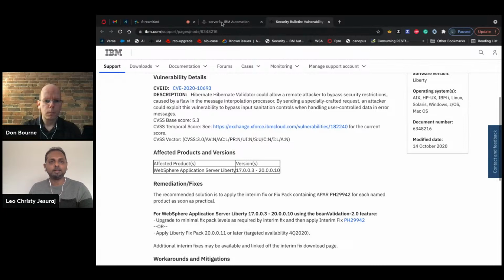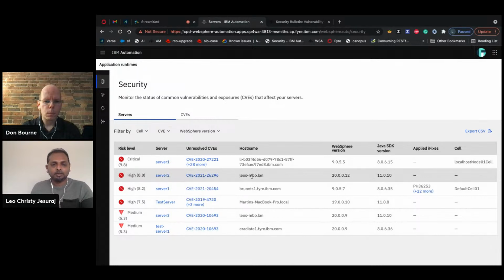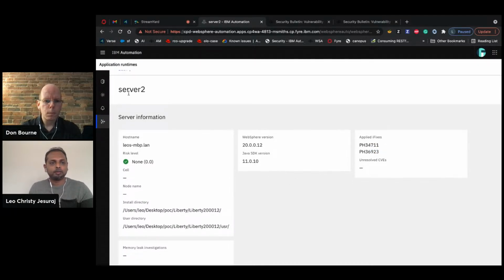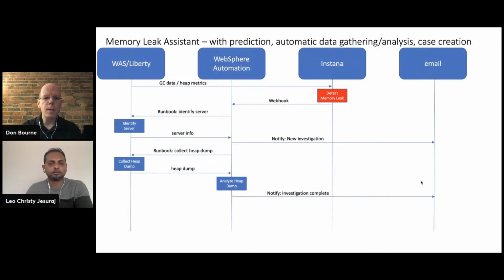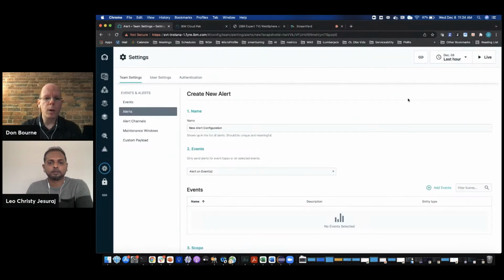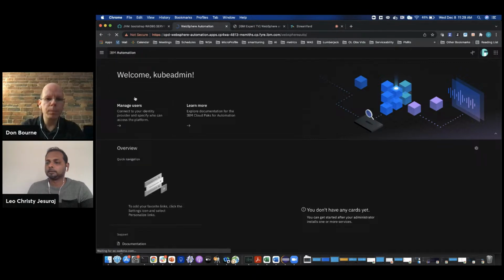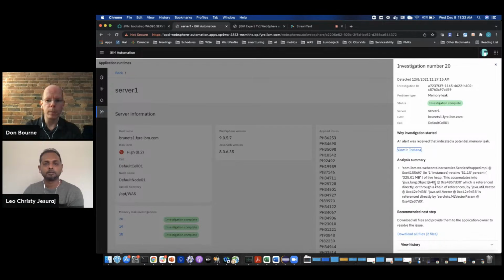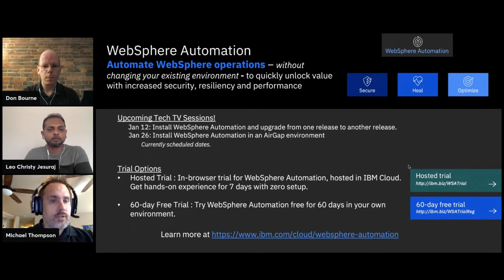Deep-dive demo on IBM WebSphere Automation's new secure and health features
Join for a deep dive demo to learn how to solve memory leaks & track security vulnerabilities with WebSphere Automation v1.2. Learn how it integrates with your existing processes to keep track security vulnerabilities from a single, consolidated dashboard spanning traditional WebSphere Application Server & Liberty instances wherever they are deployed. See in action how integration with Instana enables early detection & automated analysis of memory leaks, producing human-readable report administrators can easily share with application development teams for problem determination & resolution.